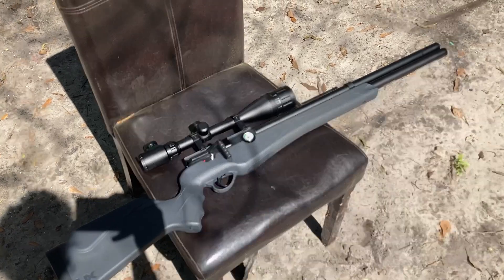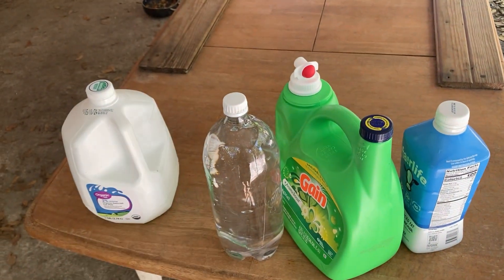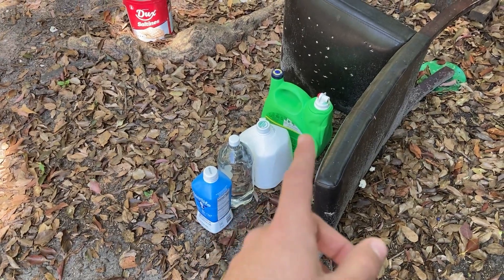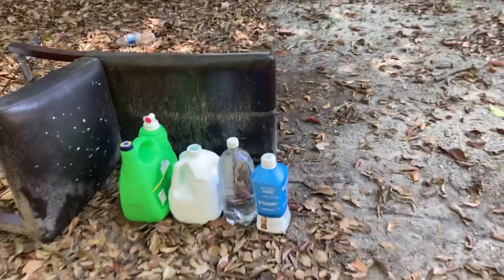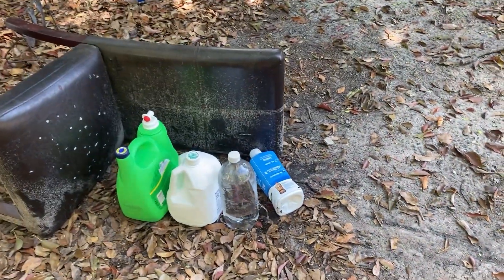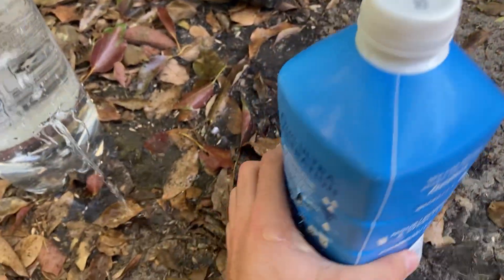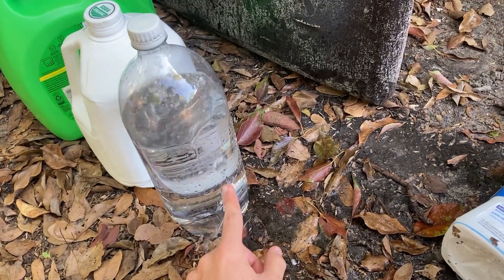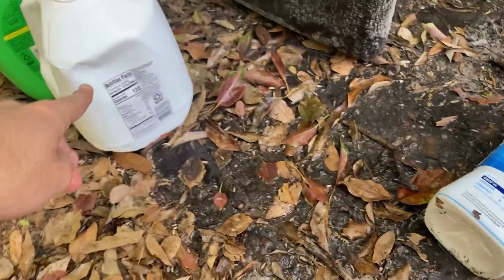Umarex origin .25 penetration test